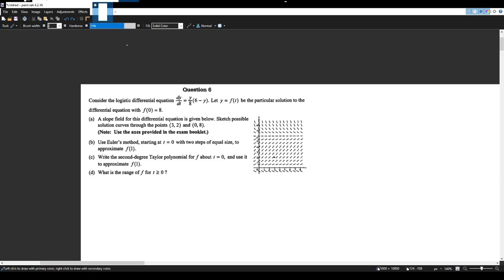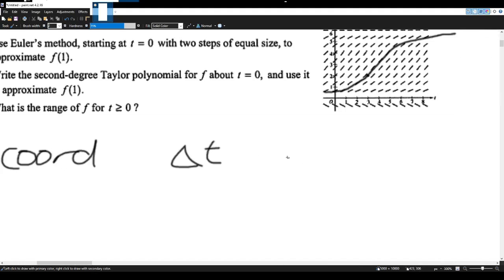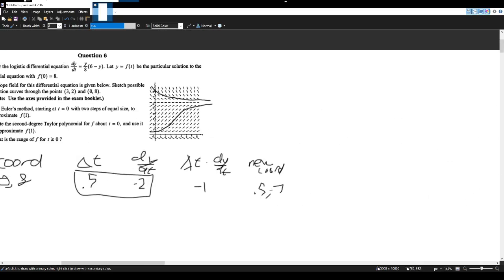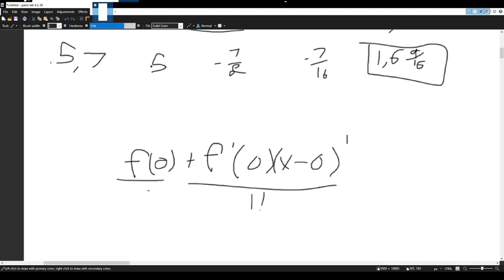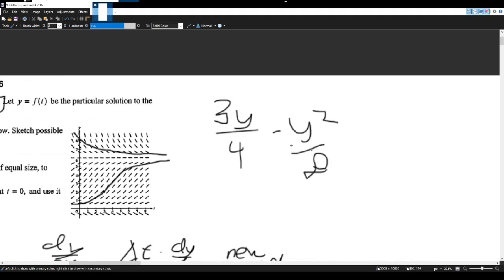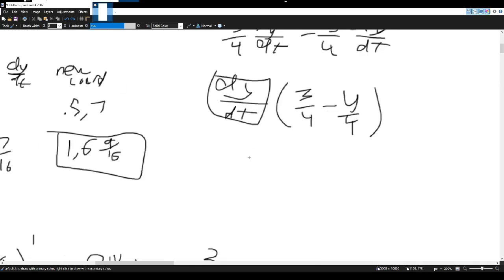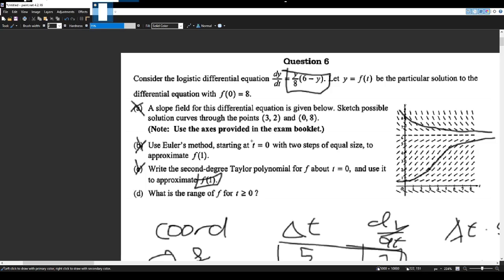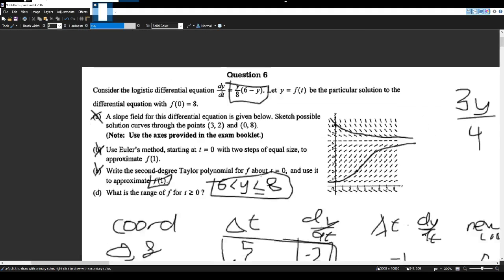Logistic Differential Equation! AP Calculus Practice - Matt's Math Tutorials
Hello there! Today's problem is a relatively simple differential equation problem. Interestingly, you don't at any point need to find the actual equation for this problem. This deals more with slope fields, Euler's method, and a Taylor Series (although really it's a MacLaurin Series). I already took the AP calculus BC exam, but if you haven't taken it yet I hope this can provide some extra practice. In case you were wondering, I think I did pretty good, but I'll update you when I get my score in mid July. Speaking of scores, I got a 36 on my ACT test if anyone remembers me mentioning that.

2x speed is nice, although this one is already pretty short

Important things:
Euler's method and Taylor/Maclaurin Series: I put these together because you more or less just have to memorize them. I suppose Euler's method you can sorta derive because you know dx and dy/dx so if u multiply the two you get dy but I feel like memorizing the formula is just easier. For the Taylor series, memorizing it is pretty much mandatory, although the pattern with the derivatives, powers, and factorials all matching makes it pretty easy.